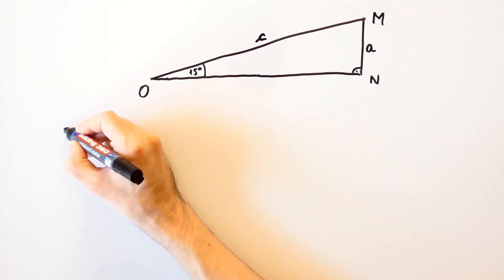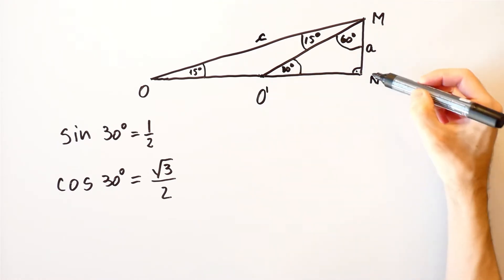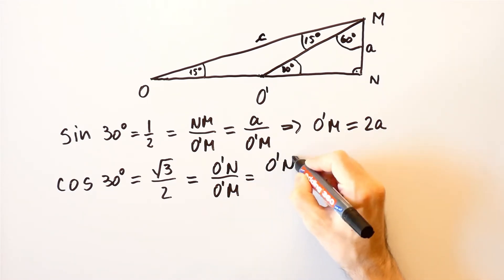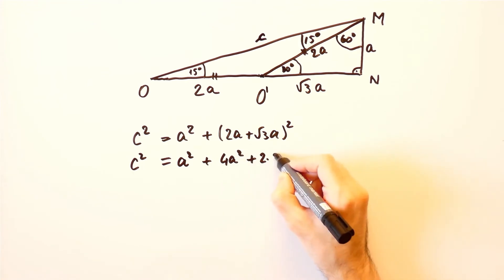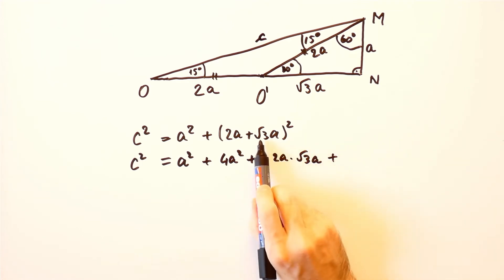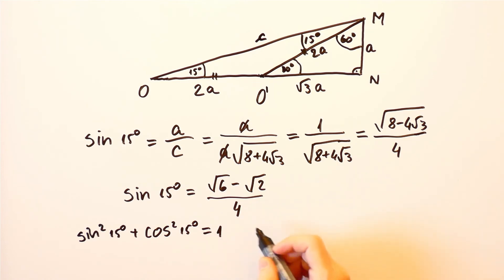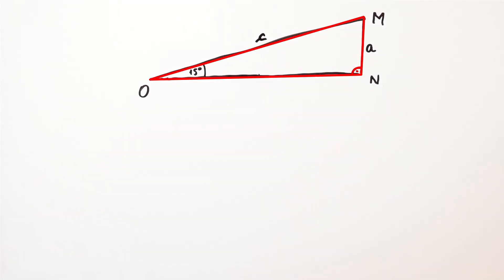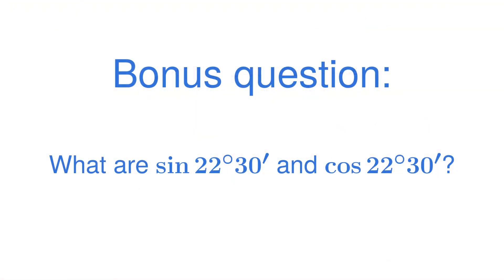Sine and Cosine of 15 Degrees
In this video we obtain the values of the sine of 15 degrees and the cosine of 15 degrees. First, we divide a right triangle whose one acute angle is equal to 15 degrees into two triangles. One of those triangles is an isosceles triangle, while the other is a right triangle whose one acute angle is equal to 30 degrees. We then use the sine of 30 degrees, the cosine of 30 degrees and the Pythagorean theorem to find sin of 15 degrees. Using the Pythagorean trigonometric identity and the value of sin of 15 degrees, cos of 15 degrees can be calculated. This way of finding the sine and the cosine of 15 degrees works because 15 degrees is half of 30 degrees, of which we already know sin and cos.